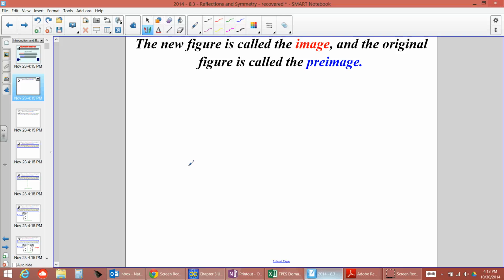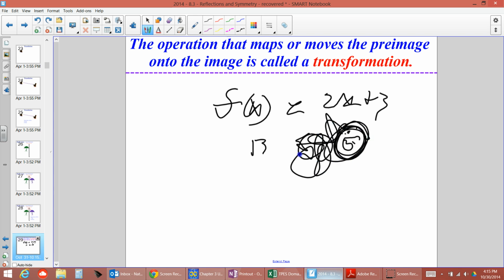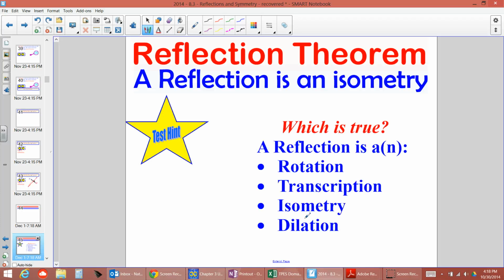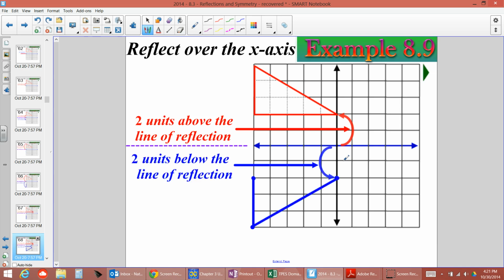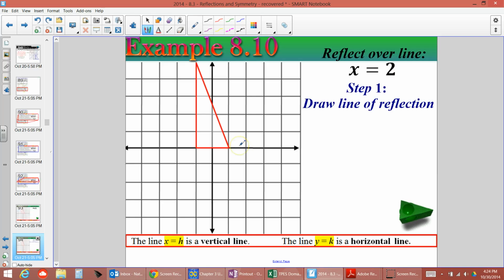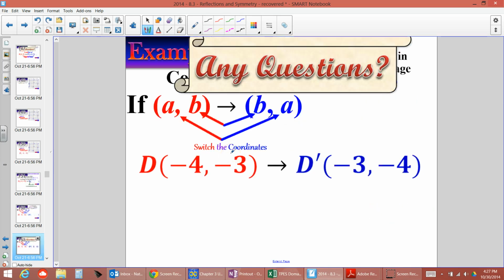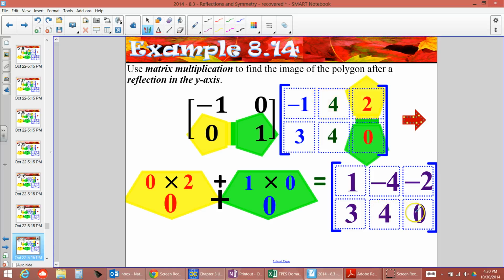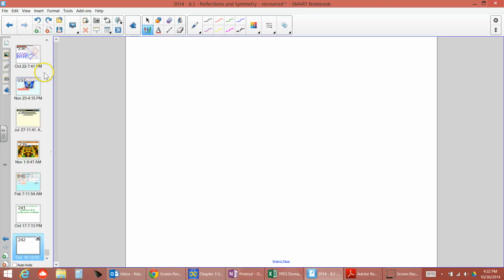Geometry Notes 8.3